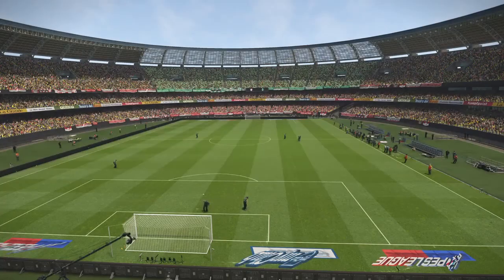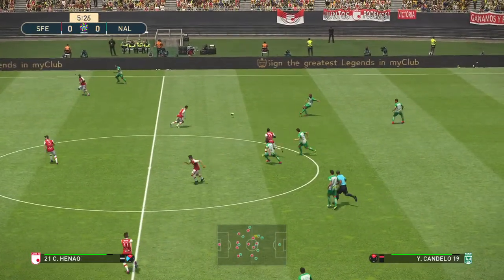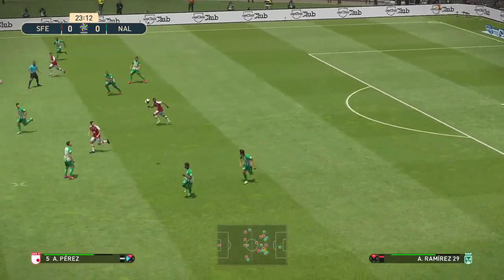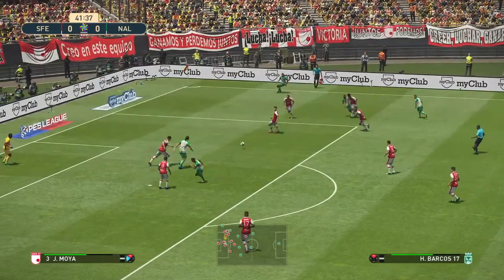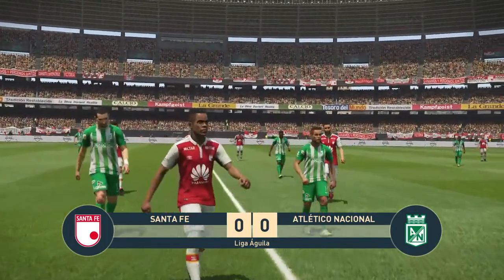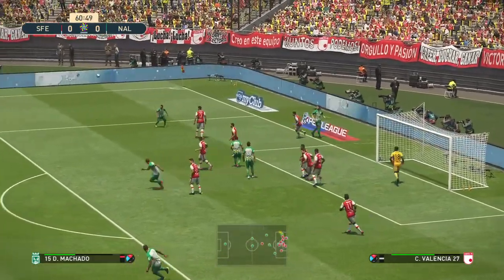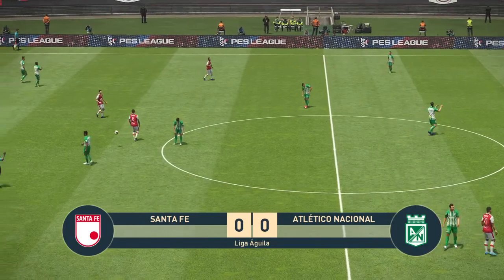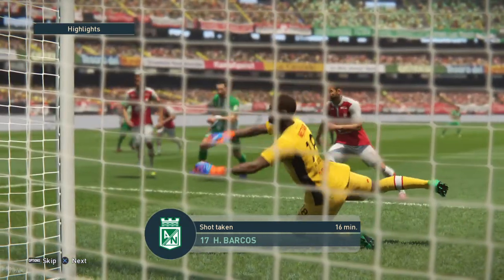PES 2019 | Santa FE vs Atl. Nacional - Colombia Copa Aguila | 16 August 2019 | Full Gameplay HD